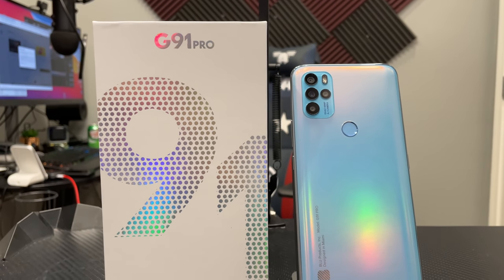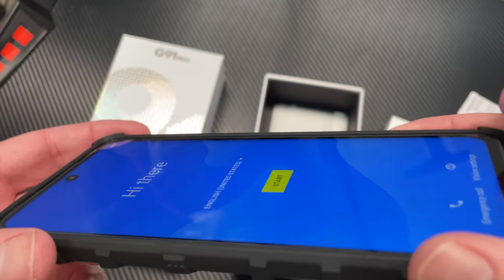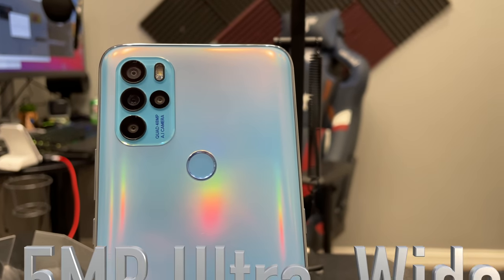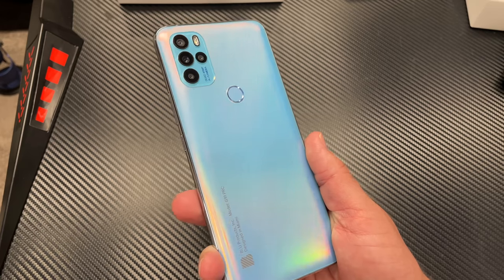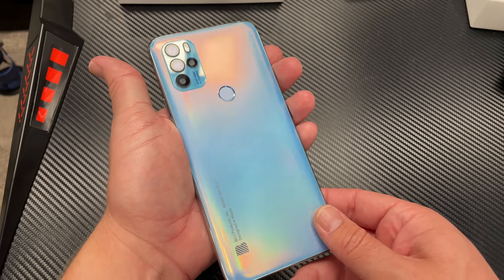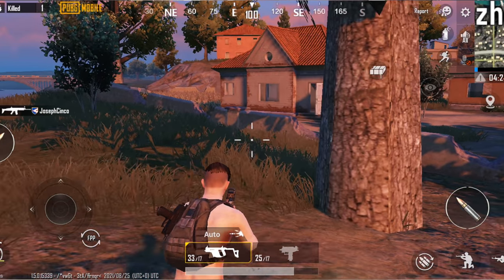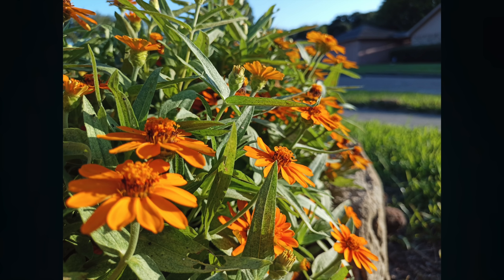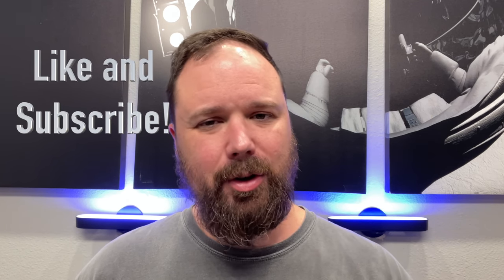BLU G91 Pro Review! The Budget Phone to Beat in 2021!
This is my full review of the brand new BLU G91 Pro, the latest flagship phone from BLU, on sale now for $149! (BLU G91 Pro - Amazon)

This is my review of the BLU G91 Pro. The G91 Pro is the latest flagship Android smartphone from BLU, running the Mediatek Helio G90 processor which is capable of playing PUBG, COD Mobile, and much more. It's got 128GB of RAM with 6GB of RAM, wireless charging, a big 6.7" LCD FHD+ screen, and a 5,000mAh battery for all day work and all day play. The BLU G91 Pro is on sale for $149 with a regular MSRP of $249, and it's rocking Android 11 straight out of the box and has two colors: Graphite, and Moonstone (Moonstone will be available in October). THE G91 Pro is a really good phone for the price and a great budget Android device for 2021, and GSM unlocked. Plus you can pick up the new BLU Aria Pod+ true wireless earbuds to go with it!